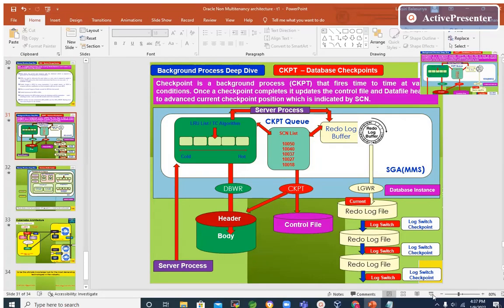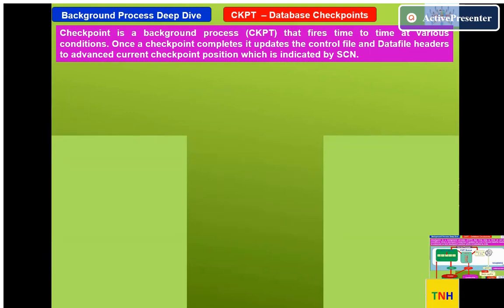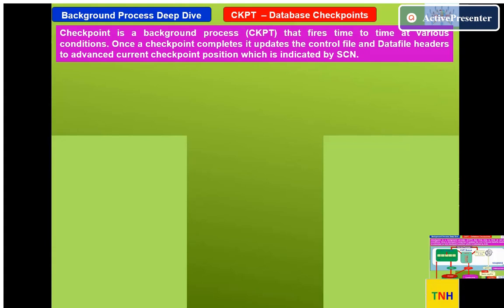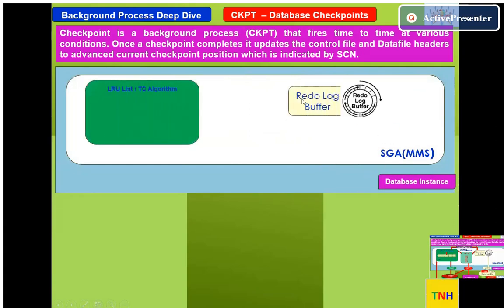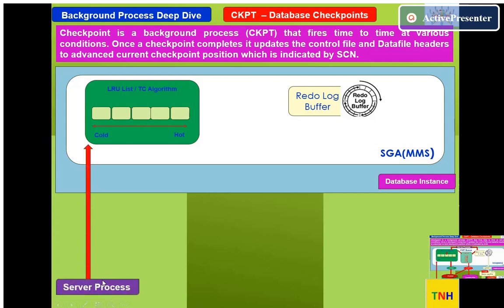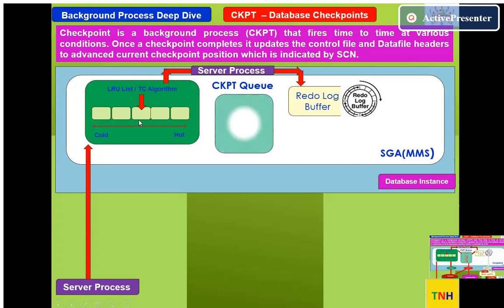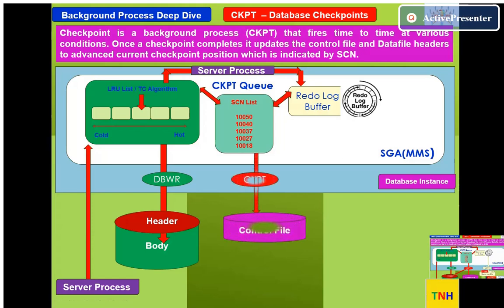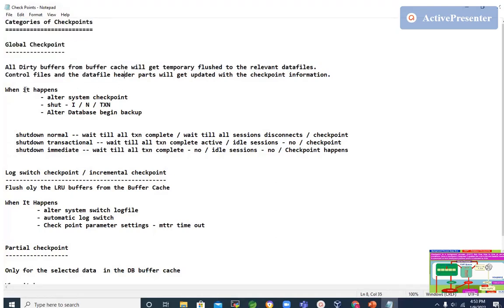Oracle Non Multitenancy Database Architecture - Lesson - 28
Oracle Database Checkpoint is a another critical background process, In this session the explanation is initiated  with the theoretical understanding. upcoming session will continue the explanations with hands on.